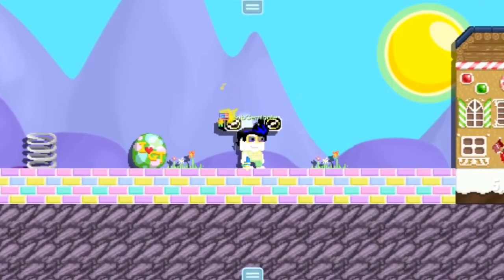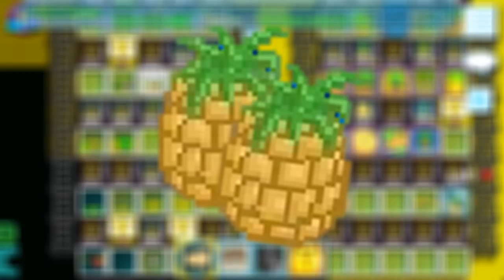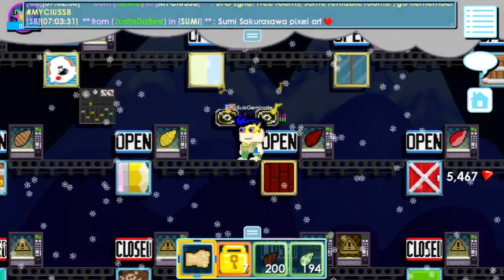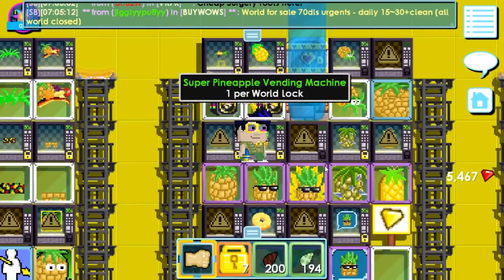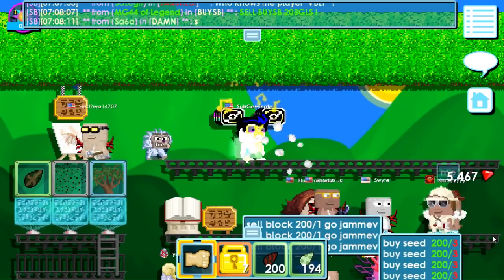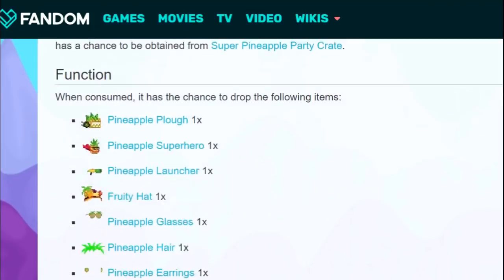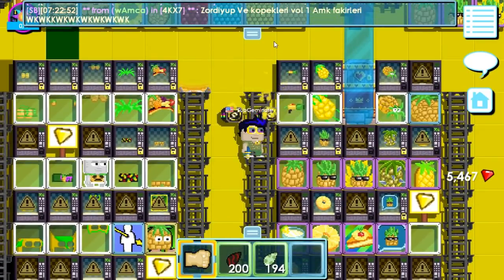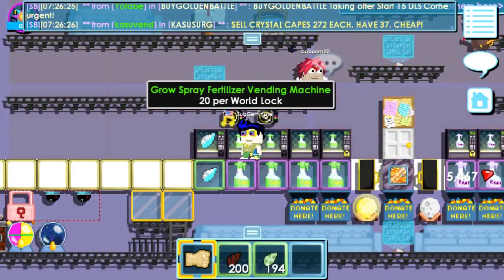HOW TO PROFIT IN SUPER PINEAPPLE PARTY !! [ NO FARMING ] | MUST WATCH !!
Growtopia Profit
Growtopia
Dirt to Bgl
Dirt to DL
Dirt to Magplant
Dirt to Rayman
Profit growtopia 2020
Growtopia dirt to dl
dirt to dl 2020
Growtopia profit 2020
How to profit in growtopia 2020
DIRT TO BGL #17 [EASY TUTORIAL] | 100% WORKING !! | GROWTOPIA PROFIT 2021 | GROWTOPIA SERIES
geminate gt
geminate
geminate dirt to bgl
dirt to bgl 2
geminate dirt to dl
growtopia dirt to davinci
growtopia road to legendary
growtopia road to dr title
growtopia dirt to
growtopia dirt to phoenix
growtopia series
growtopia mass
growtopia mass golden block
cara profit di growtopia 2020
growtopia Profit 2020
growtopia 2020
Growtopia mass
Growtopia mass profit
Growtopia mass profit 2021
Growtopia profit 2021
growtopia project
growtopia lazy profit
growtopia lazy profit 2021
Best profit method growtopia 2021
growtopia profits
GT Profit
Growtopia profit tips
gt profit
profit growtopia
best profit in growtopia 2020
best way to profit in growtopia 2020
How to profit
how to profit growtopia
growtopia mass profit pocket lighers
growtopia mass profit golden block
growtopia saint pattrick preparation
growtopia st pattrick
growtopia st pattrick profit
growtopia st pattrick preparation
growtopia pineapple
growtopia pineapple profit
growtopia super pineapple party

Hi guys, thanks for clicking this video, i hope you guys enjoyed this video.